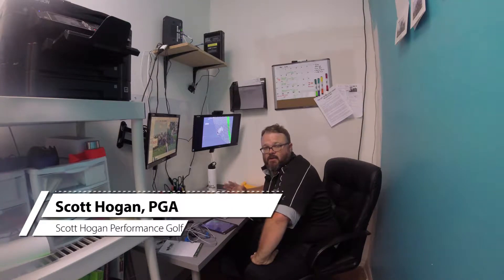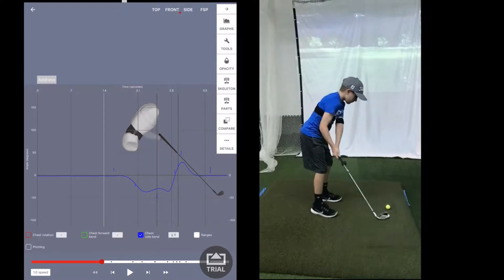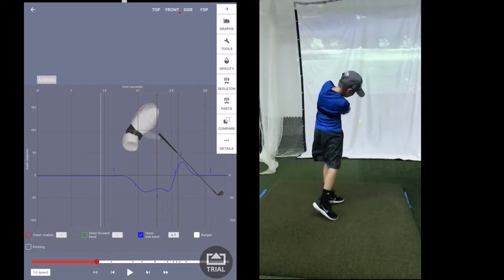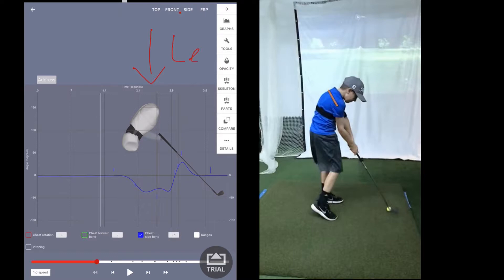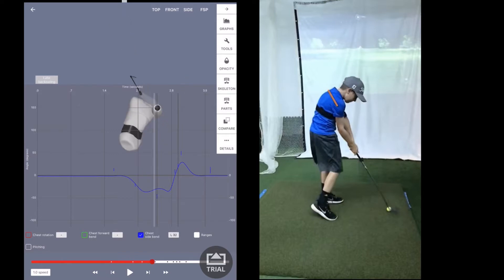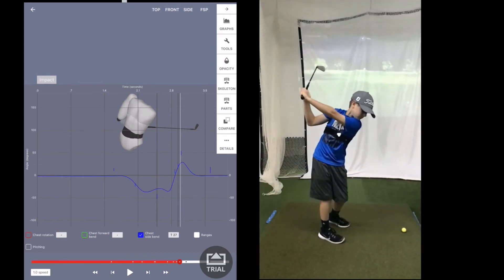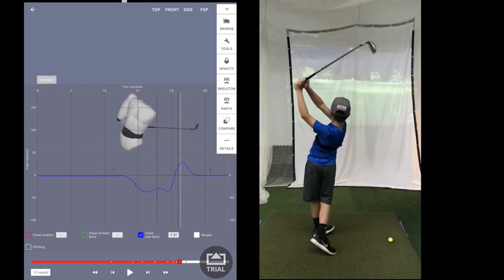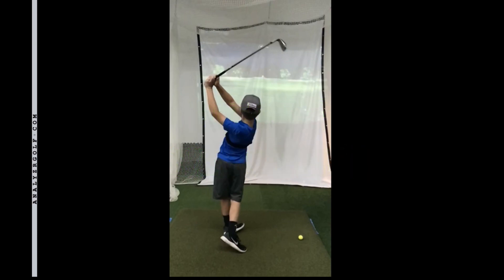How to Shallow the Club with some 3D Analysis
Learning how to shallow the golf club is a major key to solid ball striking.  There are a couple of elements of the swing that do this, but understanding body movements that help you acheive this position is key to good ball striking.